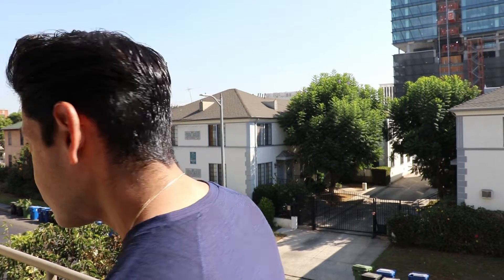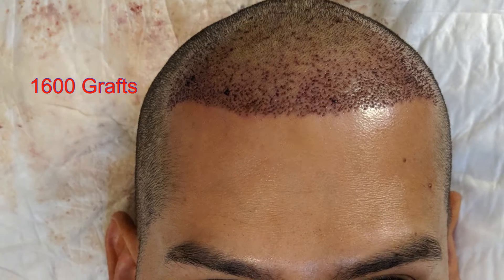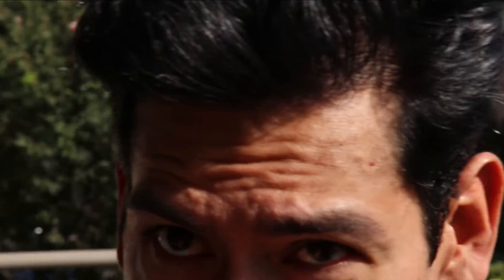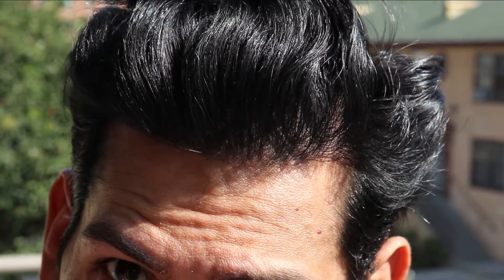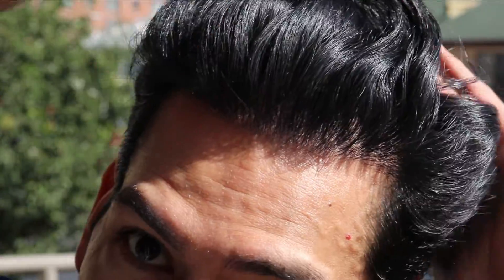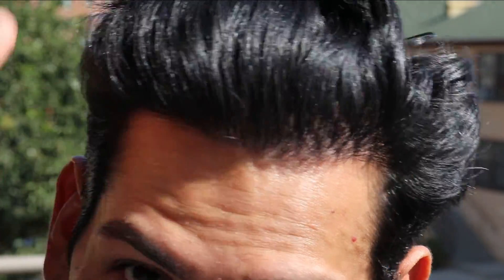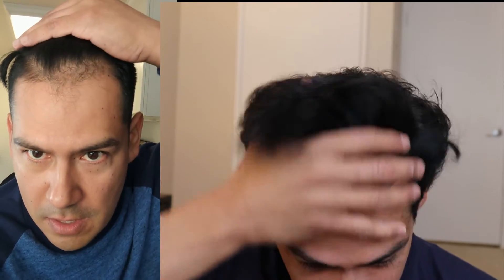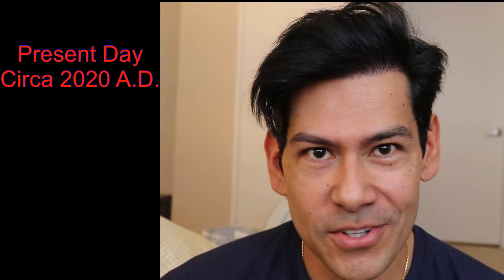FUE Hair Transplant 2 Years Later/Hair Medical Restoration Tijuana Mexico Dr Cortez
One year update on my 2nd FUE (650 grafts) mini hair transplant that I had done in Tijuana, Mexico at Hair Medical Restoration and overall 2 year update since I had my first FUE (1600 grafts) hair transplant also done by Dr Cortez at HMR in Tijuana. In this video I show how my hairline looked before any surgery and how it looks now after 2 hair transplants.

My Doctor: Dr Cortez

Where I had my hair transplant: Hair Medical Restoration

Number of grafts I had done: 650 grafts (2nd FUE) 1600 grafts for 1st FUE Transplant

Price I paid: $2.3 per graft for both surgeries

Other cool YouTubers

Fred Reilly

El Tío Juan Carlos

Hair Today (Andy from Oz)

Rowan Wicks

Kevin Moore

Goku Hair